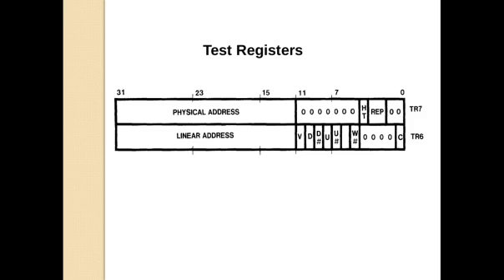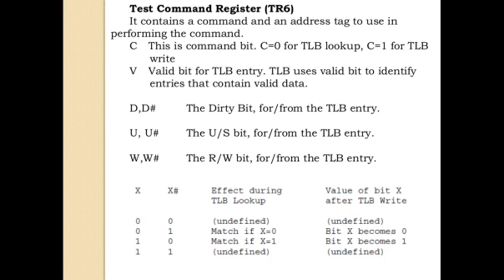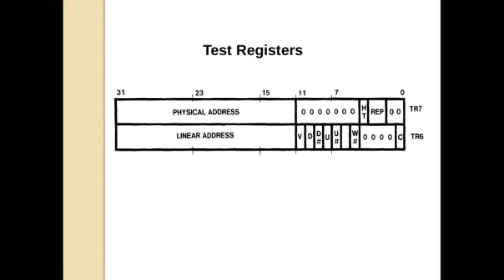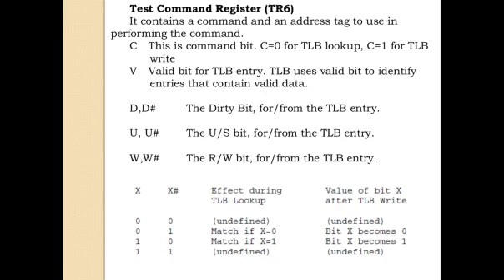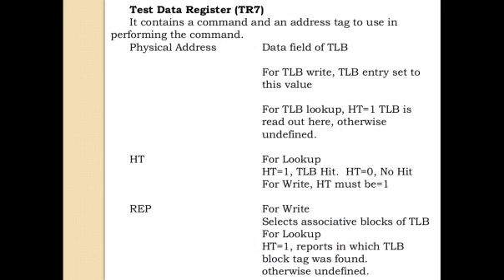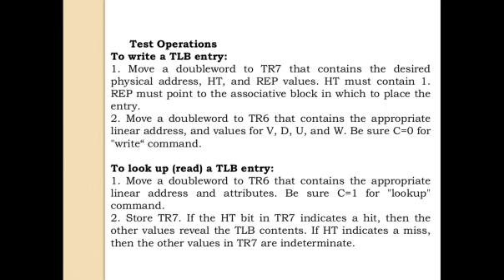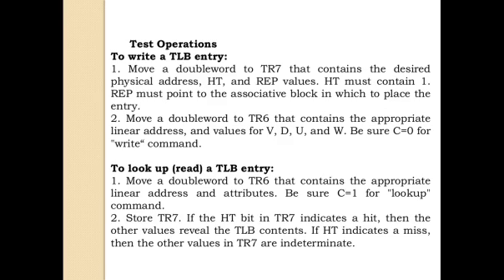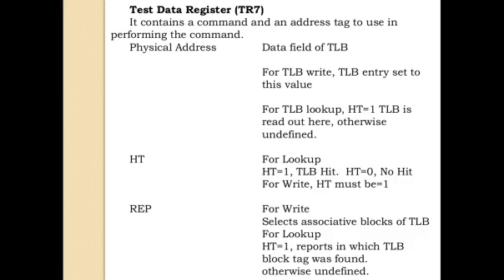test registers 80386